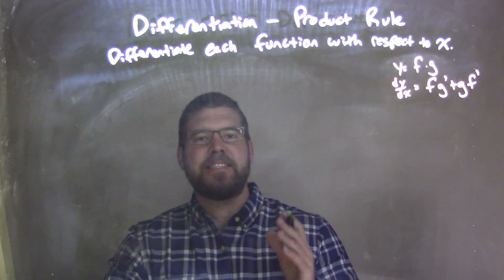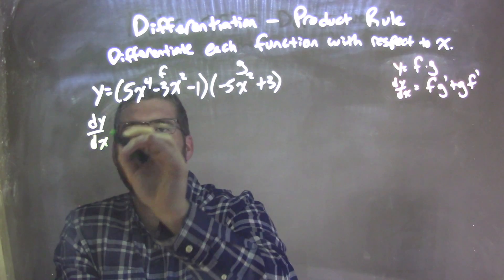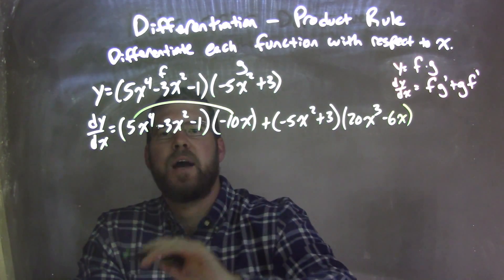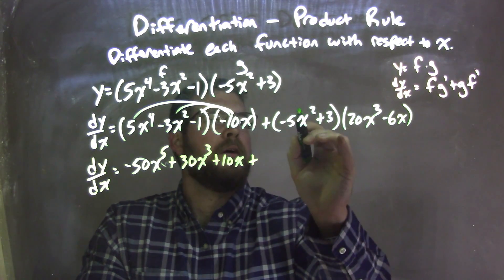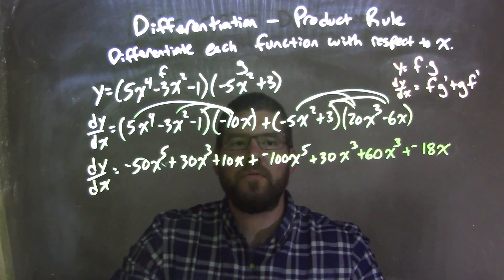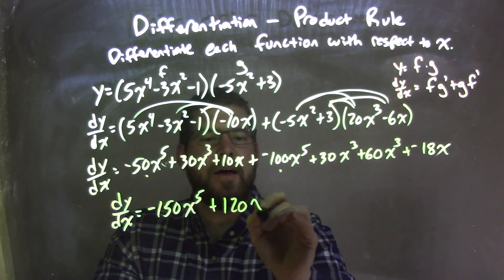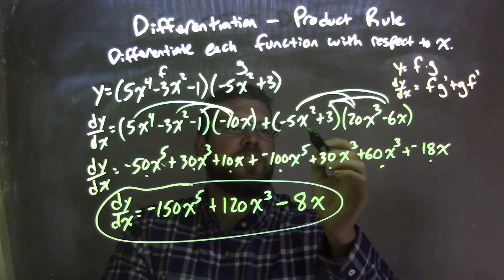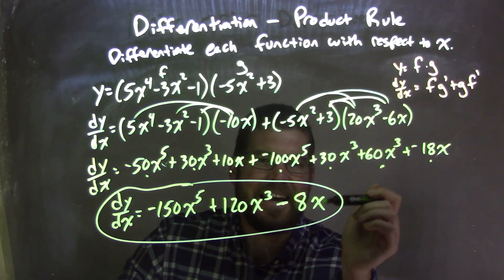Differentiate with respect to x: y=(5x^4-3x^2-1)(-5x^2+3)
In this math video lesson on Differentiation using the Product Rule, I differentiate y=(5x^4-3x^2-1)(-5x^2+3) with respect to x